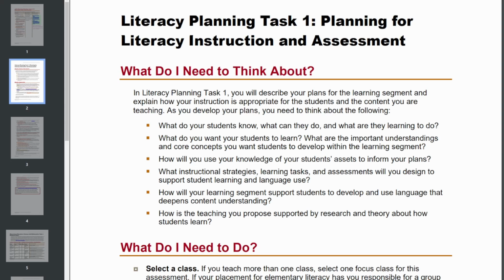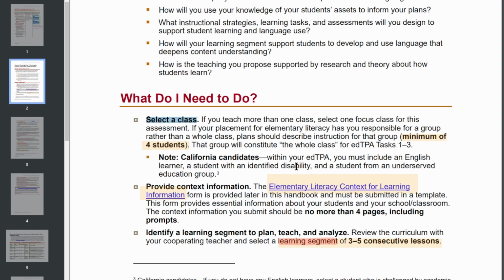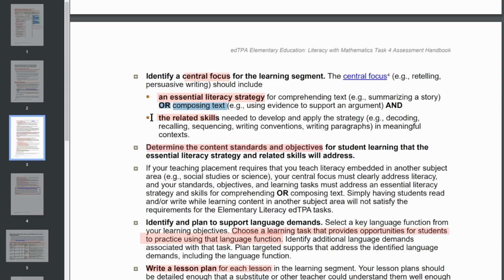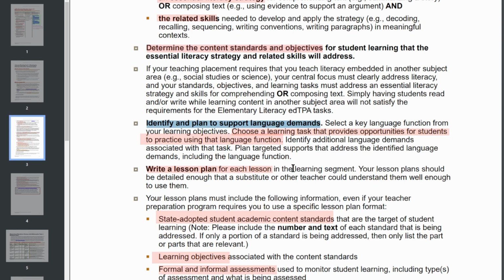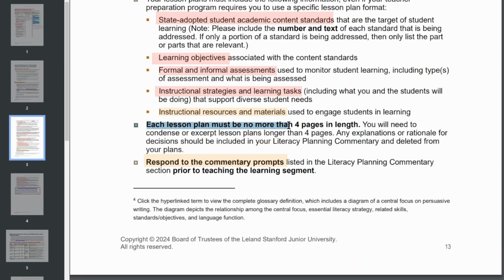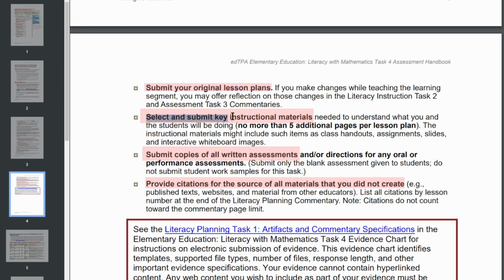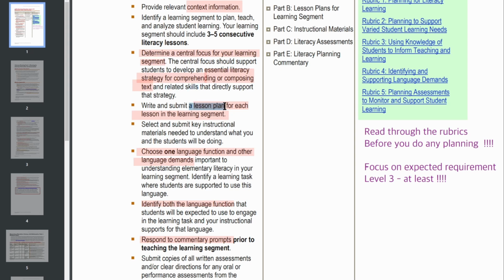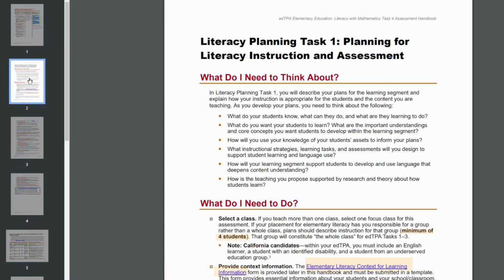edTPA Task 1 Planning Instructions from Literacy and Math Tasks 1-4 from Johnnie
Wishing you success on the edTPA

Here in an description of what is expected for Literacy Task 1 Planning.